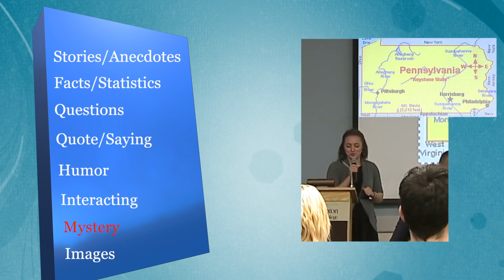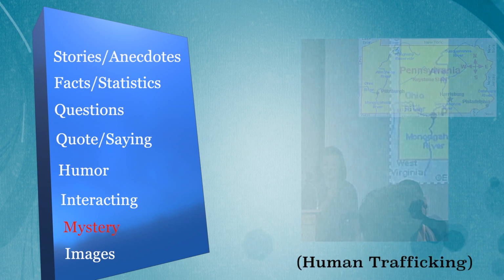Attention Getters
This video tutorial highlights specific strategies for how to start a speech with examples to illustrate.